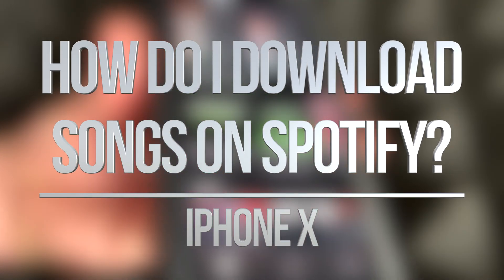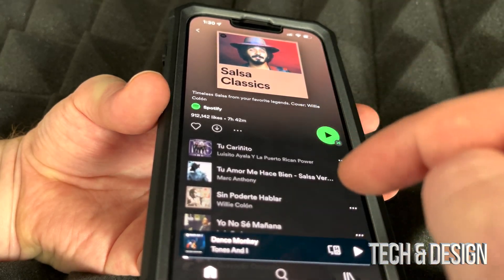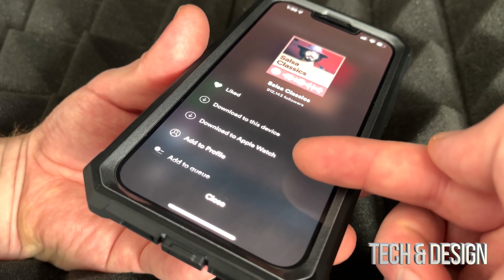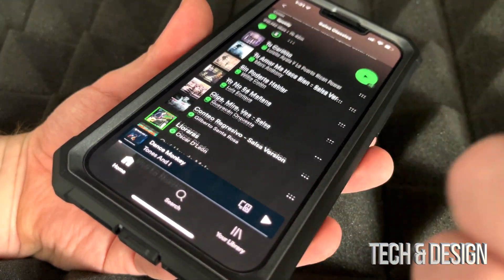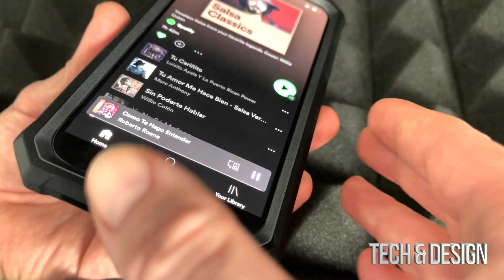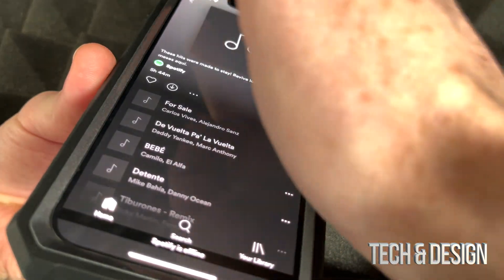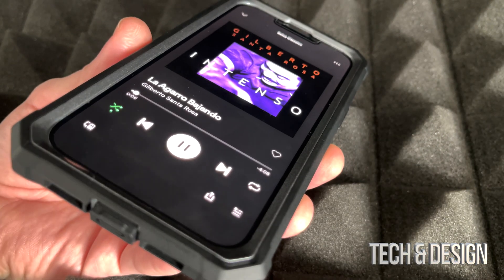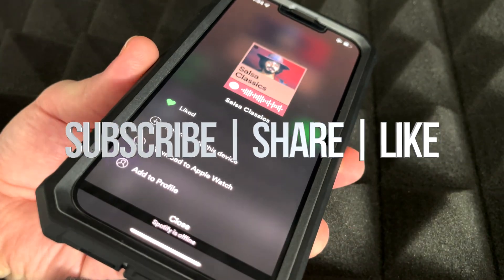How do I download Songs on Spotify - iPhone X, iPhone XR, iPhone XS, iPhone XS Max, iPhone SE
Download Music - Spotify